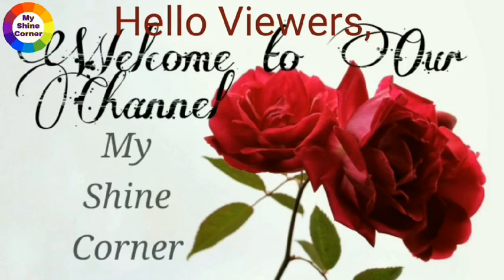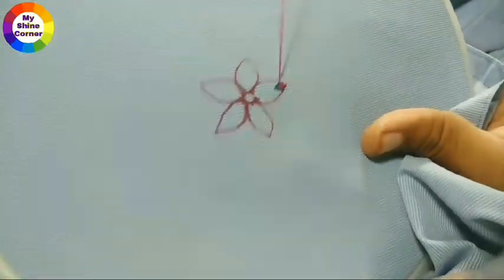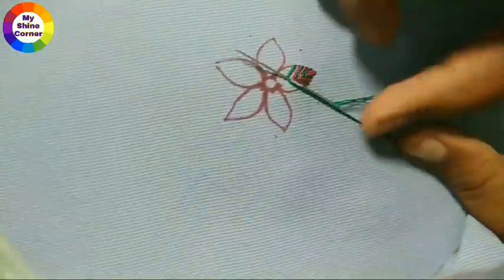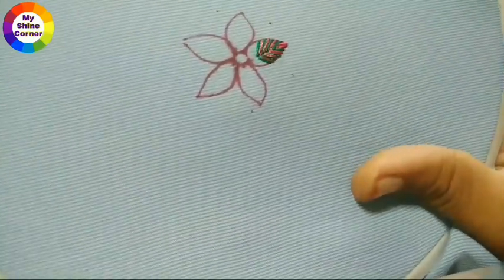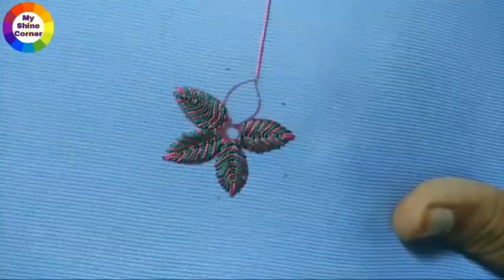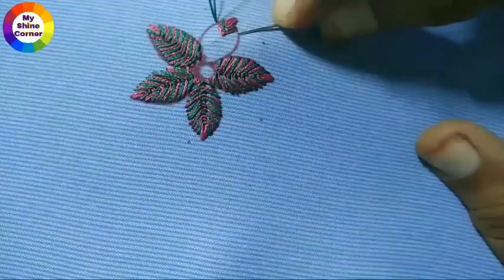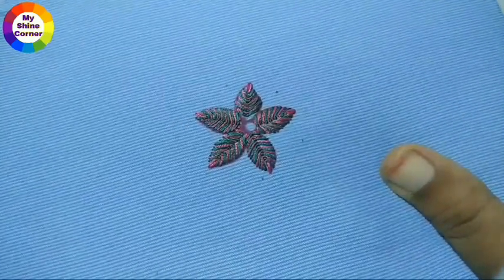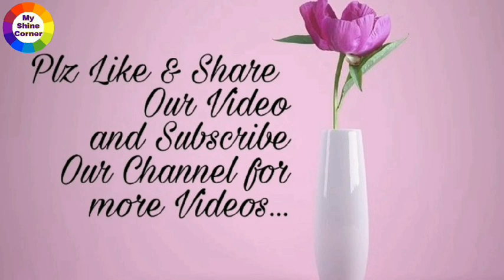Very Easy Flower Embroidery Design | Hand work Embroidery | flower Stitch work from Home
Hello Viewers,

     This Channel does not promotes or Encourages any illegal activities and all content provided by this Channel is meant for " EDUCATIONAL PURPOSE ".